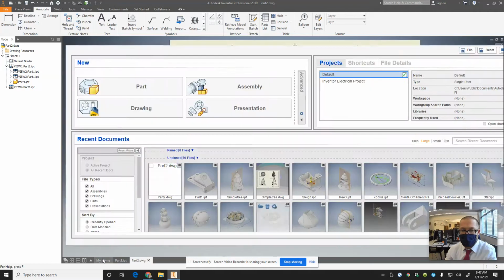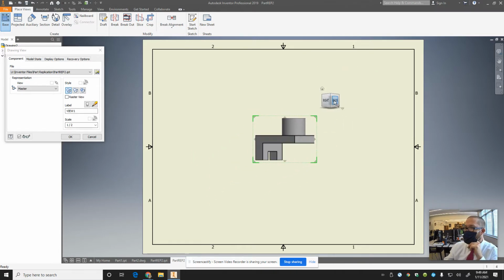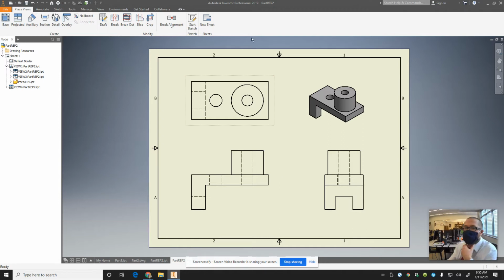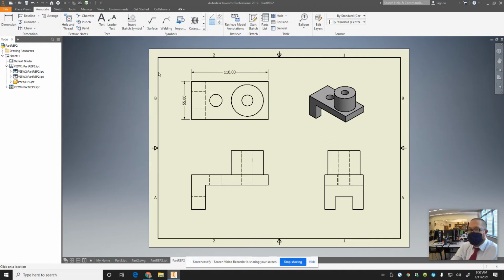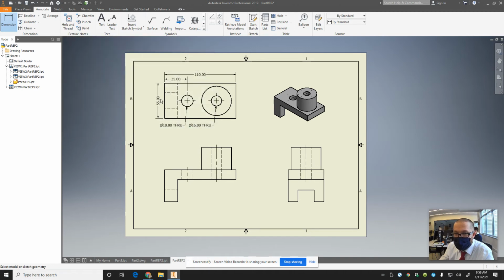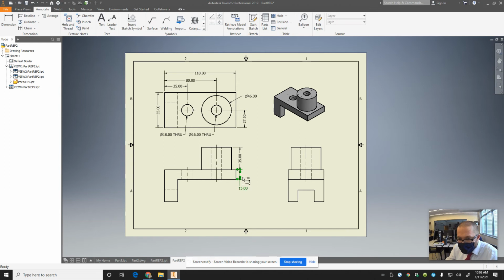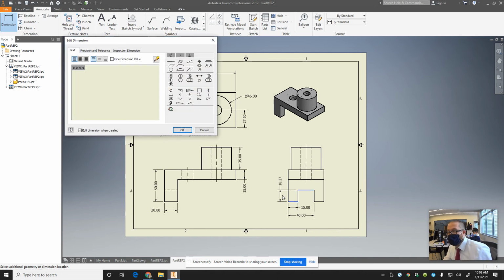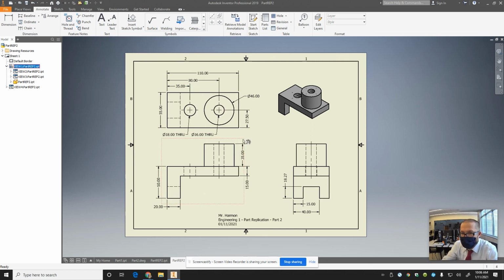Engineering 1 - Part 2 Mechanical Drawing